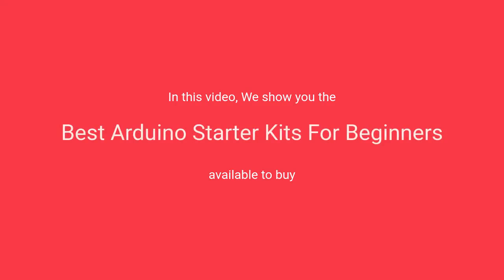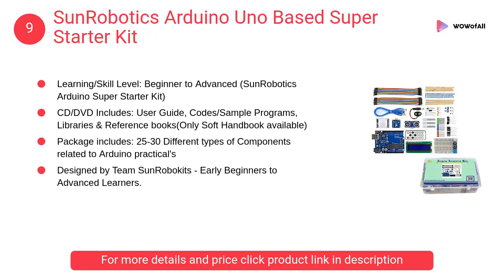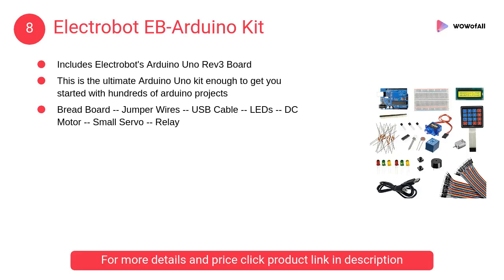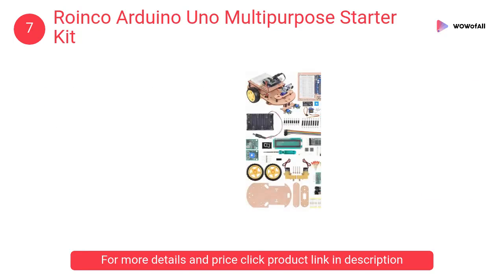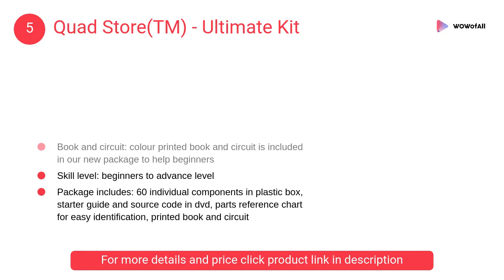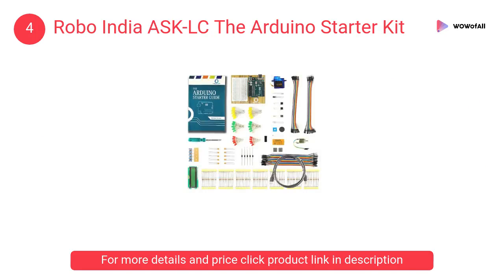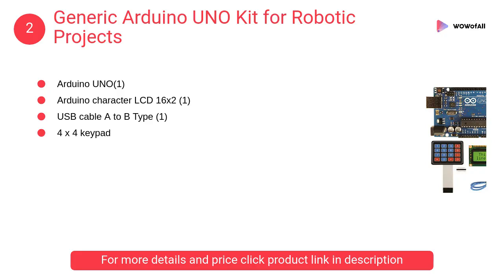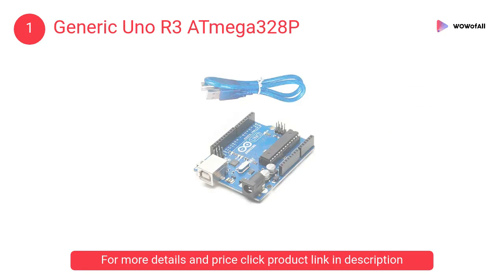Best Arduino Starter Kits For Beginners in India: Complete List with Features & Details - 2019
Best Arduino Starter Kits For Beginners in India: Complete List with Features, Price Range & Details - 2019

1. Generic Uno R3 ATmega328P

• Microcontroller ATmega328P
• Operating Voltage : 5V
• Digital I/O Pins
• 14 (of which 6 provide PWM output)

2. Generic Arduino UNO Kit for Robotic Projects

• Arduino UNO(1)
• Arduino character LCD 16x2 (1)
• USB cable A to B Type (1)
• 4 x 4 keypad

3. Quad Store(TM) Super Starter Kit

• it is Quad store (tm) - super starter for arduino uno r3
• Package includes: 36 individual components in plastic box, starter guide and source code to be downloaded, parts reference chart and list for easy identification
• Skill level: intermediate users

4. Robo India ASK-LC The Arduino Starter Kit

• Low cost arduino starter kit for beginners
• Tutorials available
• 14 Projects included with tutorials, 200 items in one kit
• A kit for people of any age any stream

5. Quad Store(TM) - Ultimate Kit

• New version: quad store(tm) - ultimate arduino kit - version 2
• Book and circuit: colour printed book and circuit is included in our new package to help beginners
• Skill level: beginners to advance level

6. Tinxy Starter Kit

• uno r3, ESP8266 ESP-01 for IOT projects Kit WIFI Module and 20 video tutorials for Beginners
• Jumper wires, 1 Digit Display, 4 Digit Display
• 74HC595 IC, RGB LED , Breadboard, LEDs, Potentometer

7. Roinco Arduino Uno Multipurpose Starter Kit

• Learn Basic - Intermediate - Advance Robotics in 20 Days
• Make 3 type of Robot - Line Follower Robot, Obstacle avoiding Robot, Bluetooth controlled Robot
• Warranty : 3 Month against any manufacturing defect

8. Electrobot EB-Arduino Kit

• Includes Electrobot's Arduino Uno Rev3 Board
• This is the ultimate Arduino Uno kit enough to get you started with hundreds of arduino projects

9. SunRobotics Arduino Uno Based Super Starter Kit

• Learning/Skill Level: Beginner to Advanced (SunRobotics Arduino Super Starter Kit)
• CD/DVD Includes: User Guide, Codes/Sample Programs, Libraries & Reference book

10. REES52 The Basic Starter Kit for Arduino

• The best option to starting learn about arduino programming
• High quality uno r3 basic learning kit
• All components compatible with arduino, can be used directly

1. ePro Labs KIT
2. SB Components for Arduino
3. ApTechDeals Arduino Uno Smd Version

What is Arduino and why it is used?
What is meant by Arduino?
How does a Arduino work?
What can you do with an Arduino?
What language is Arduino?
What is the advantage of Arduino?
Which is better Arduino or Raspberry Pi?
Why Arduino Uno is better?
How much does an Arduino cost?
Who invented Arduino?
What is the function of Arduino?
How do I start Arduino?
How many types of Arduino are there?
What are the features of Arduino?
What is Arduino in IoT?
What is Arduino API?